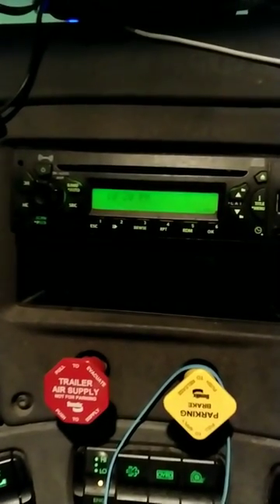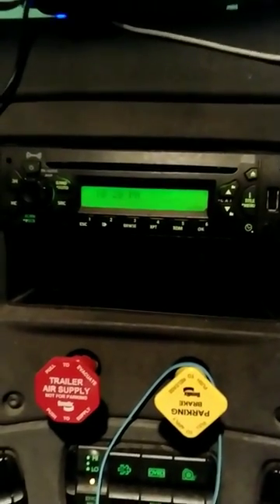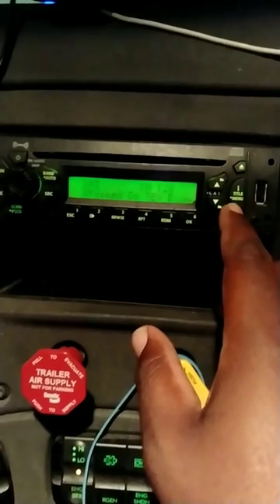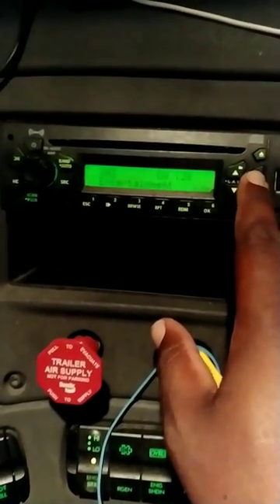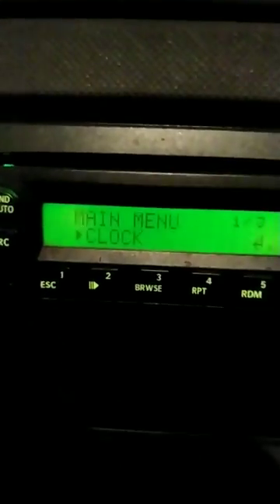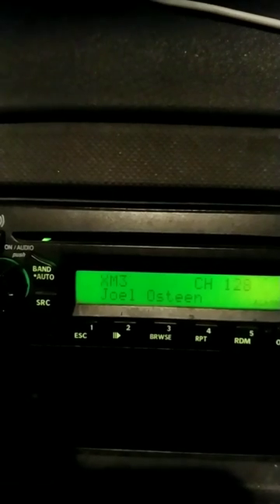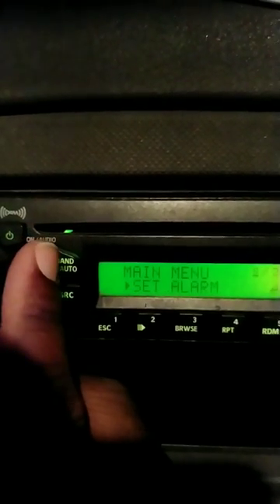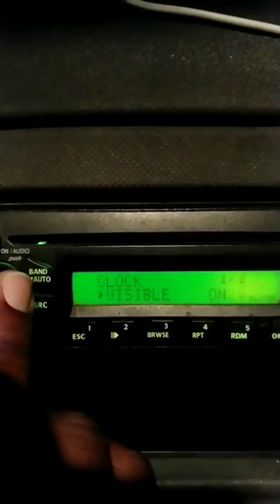HOW TO SET CLOCK OR ALARM ON 2014 FREIGHTLINER CASCADIA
Setting alarm or time